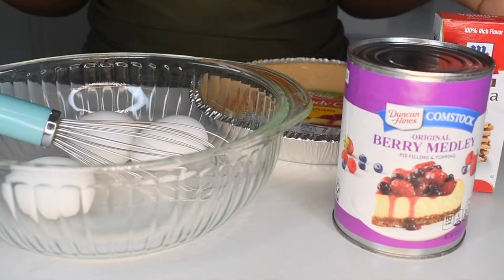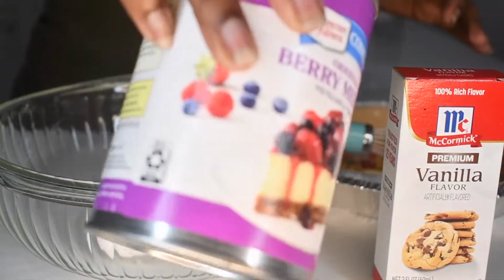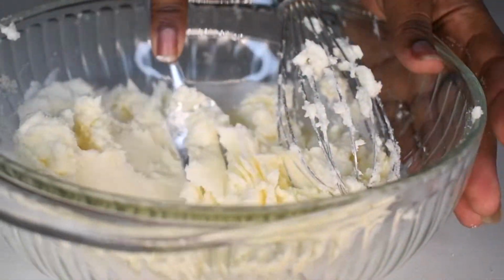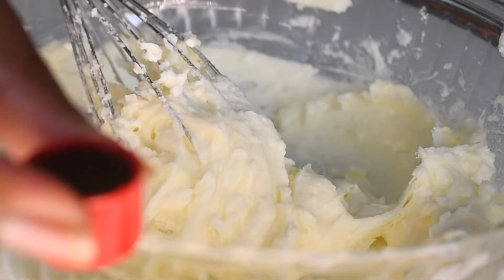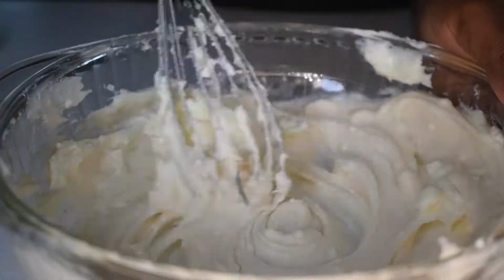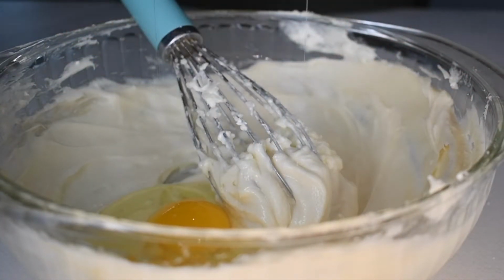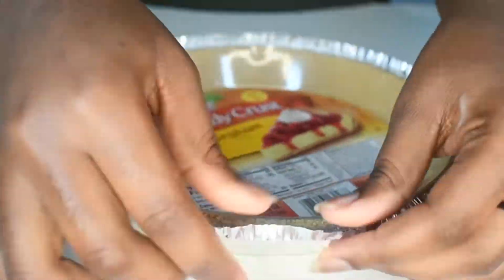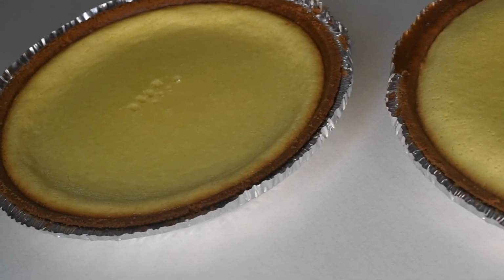Bake With Me// How To Make Cheesecake (SUPER EASY)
In this video I will share with you how I make my cheesecake. It's super easy and tasty too. The usual comments I get when I make cheesecake is that it's impressive how I make a delicious cheesecake without making it too sweet. The downfall? The filling isn't enough. Ha.

Ingredients you'll need:
1 cream cheese
2/3 cups of sugar
1 teaspoon of vanilla extract (I usually use the cap)
3 eggs
1 teaspoon of lime. (When I'm done mixing everything, I like to taste it to see if it needs more lime or not. That's why in this video I used half a lime.)
1graham crust

***Before you start with the batter, make sure to preheat your oven @ 350

Video recorded on: Nikon d7500 camera
Video edited on: iMovie